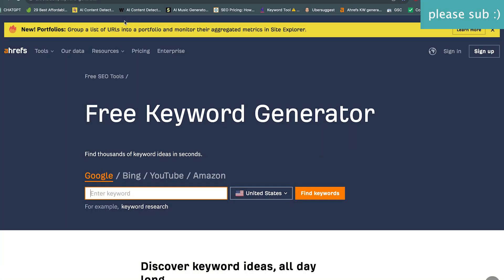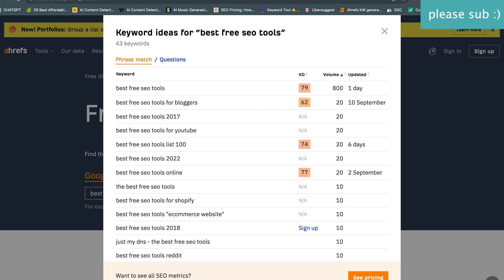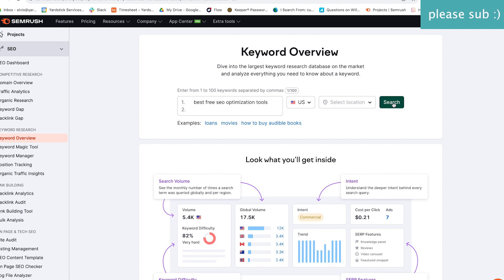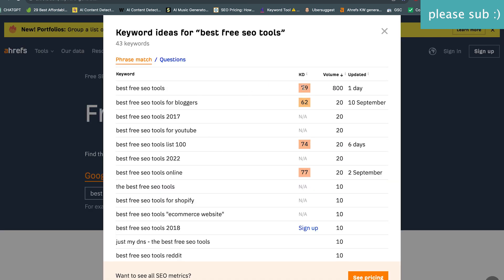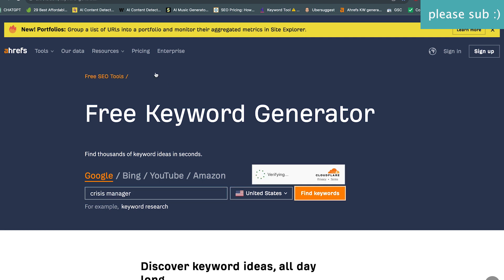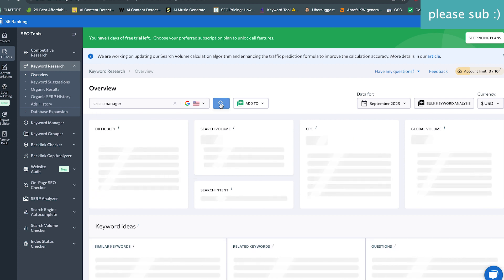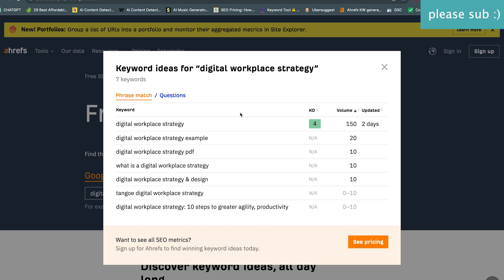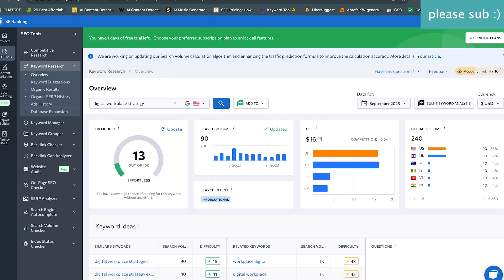Testing SAME Keywords on the Best SEO Tools of 2024 | SEMRush vs Ahrefs, Ubersuggest, Moz Review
I decided to do a bit of a case study and test out the best SEO tools of 2023. I wanted to see a head to head of SEMRush vs Ahrefs. Test out Neil Patel's Ubersuggest and check out some new keyword research planners. The results were interesting.

I tested the same keywords across all platforms and monitored the results to see if there were similarities or differences. Not quite sure what to make of it, but my research continues.

00:00 Introduction
00:29 Ahrefs Review
00:50 Moz SEO Review
01:50 Ubersuggest review
02:29 SE Ranking
03:00 SEMRush Review
03:23 Google Ads Keyword Planner
05:02 Keyword Number 2
07:28 Keyword Number 3
09:52 Outro